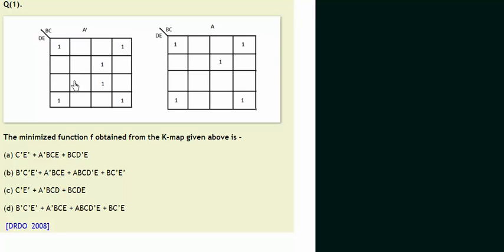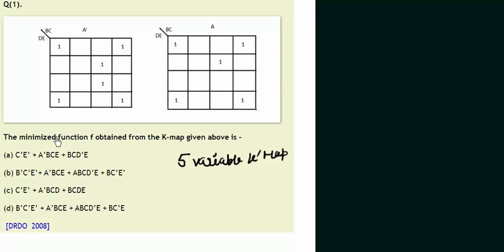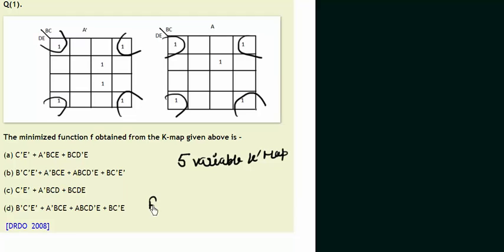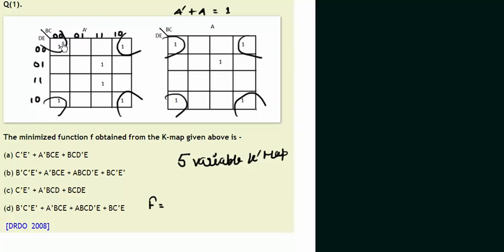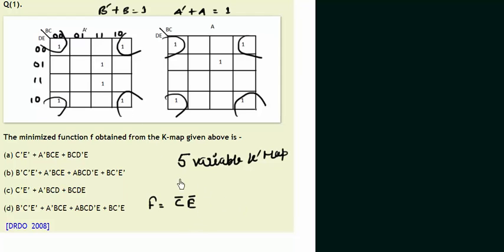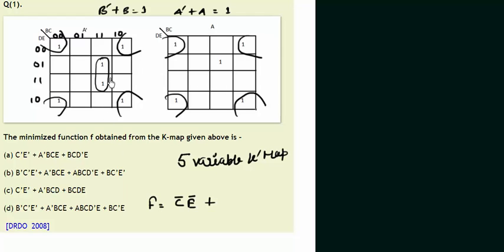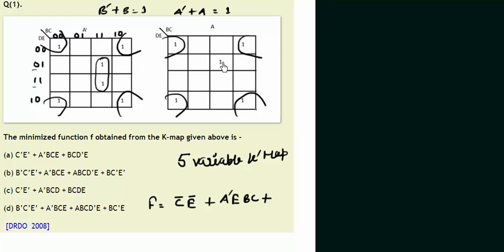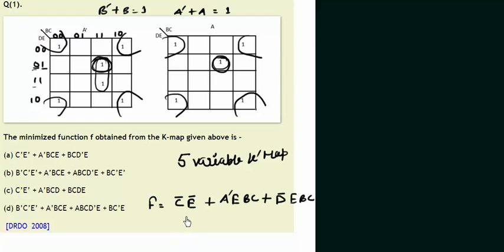Digital Electronics Previous Year Solution of DRDO & ISRO (Part 1)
Previous Year Question and Solution of DRDO and ISRO Part 1.